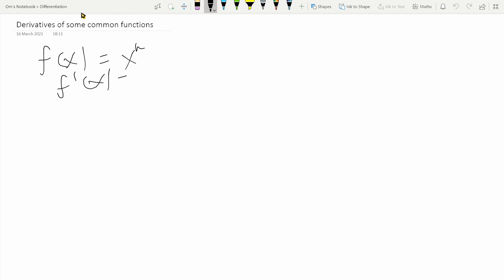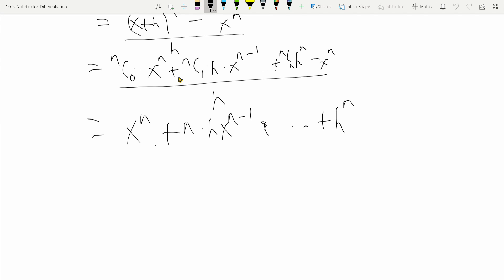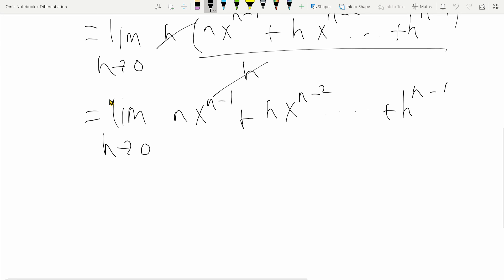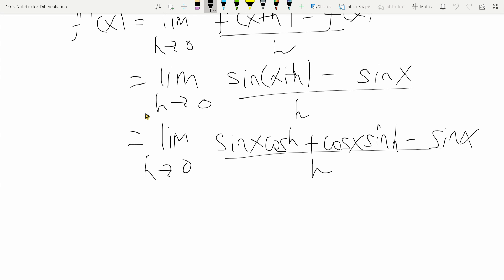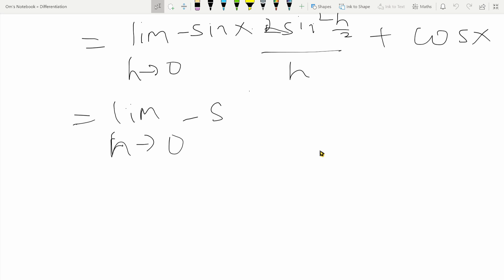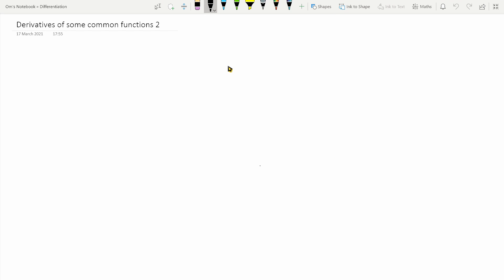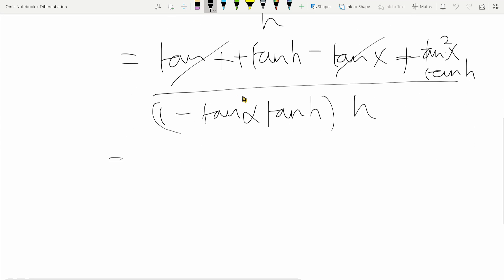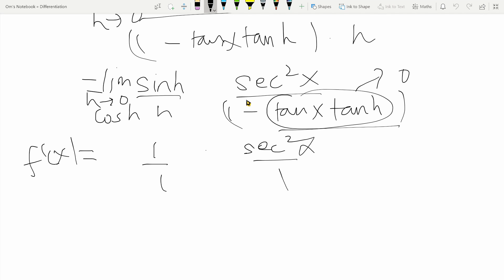Deriving the derivatives of some common functions: Part 1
In this video, I derive the derivatives of x^n, sin(x), and tan(x) using the definition of the derivative